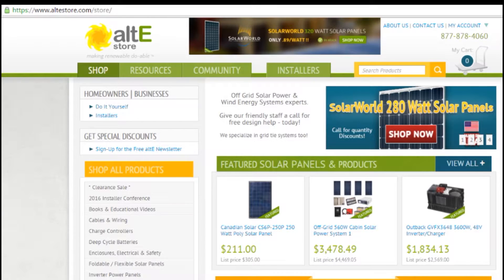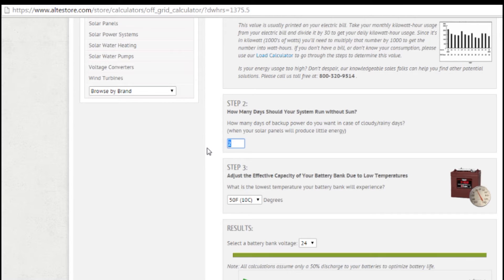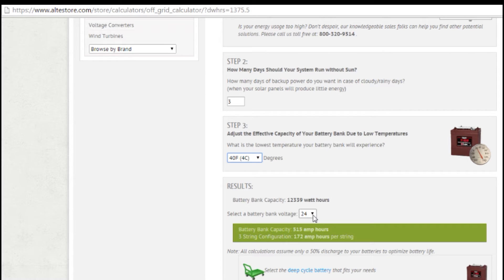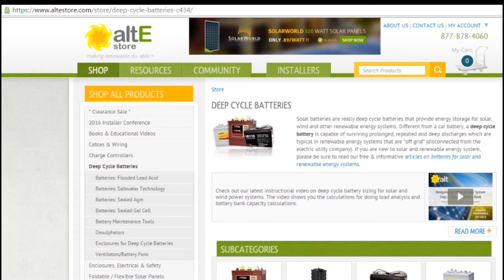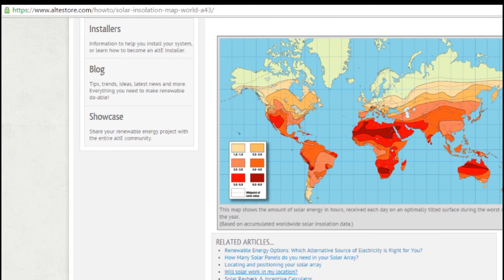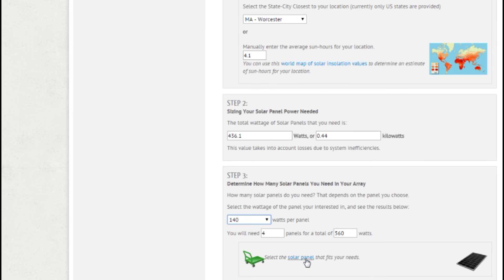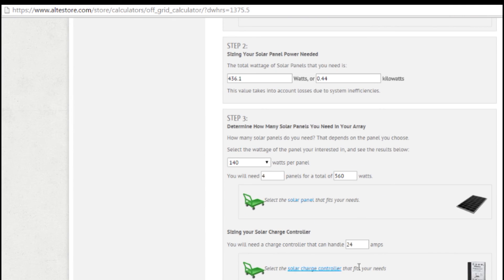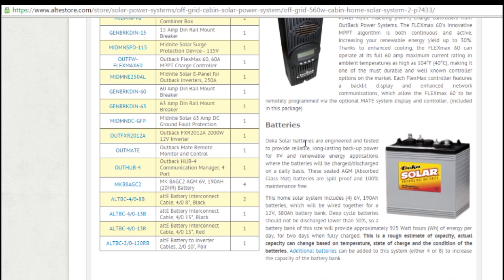Using altE's Off Grid Solar Calculator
We'll step you through altE Store's off grid solar calculator. If you haven't already created a loads list to determine how much power you need to make with your DIY off grid solar system, first check out our loads list calculator video